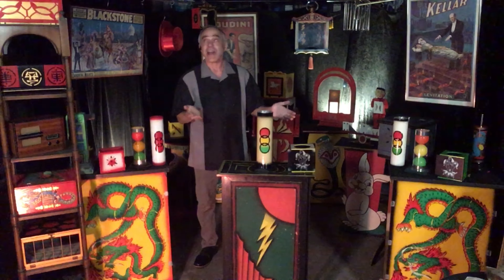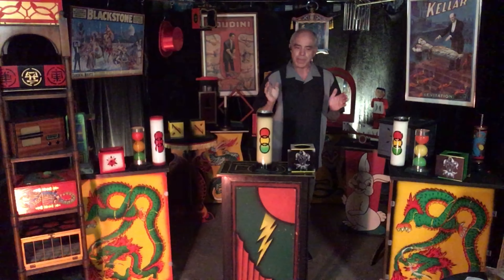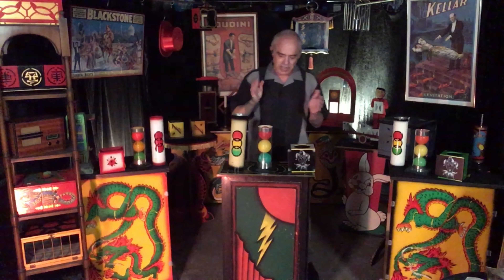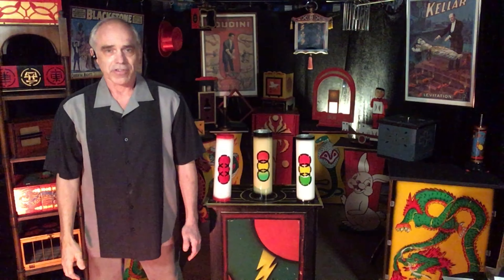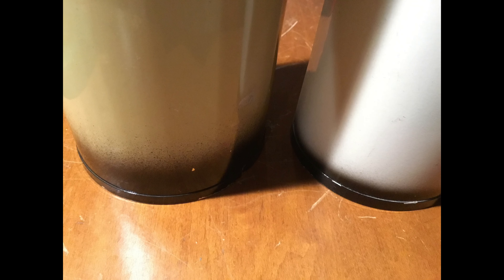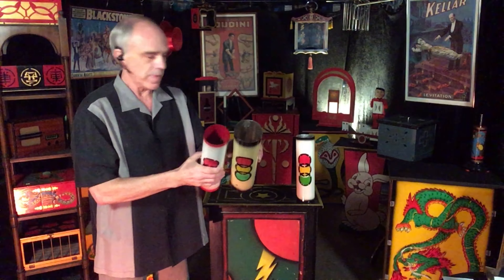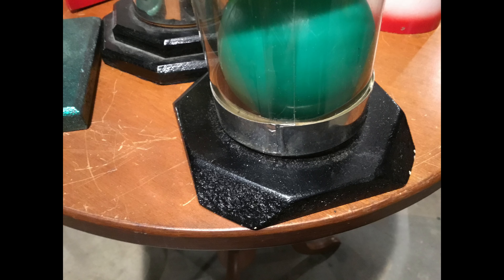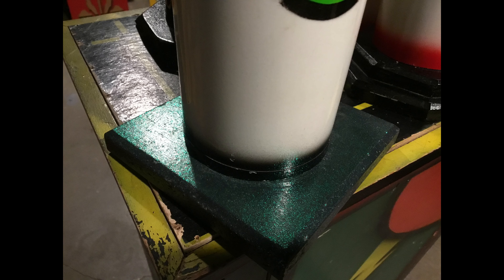Strat-O-Sphere history and comparisons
Please note - reference to Ed Mishell has to do with his use of a specific box for the advertisements. Reference to Louis Tannen version simply means the U.F. Grant prop offered in the year 1970 that I purchased - not made by Tannen’s.